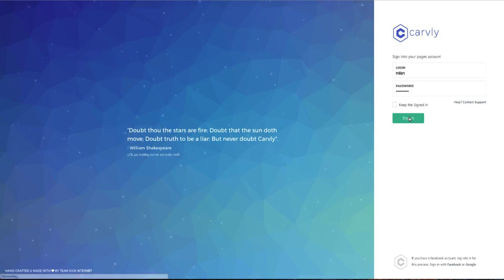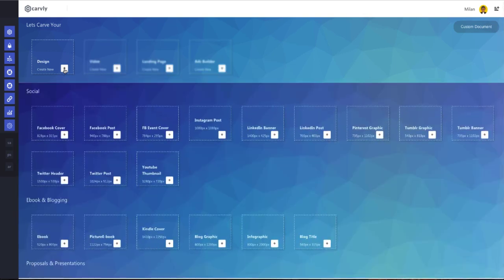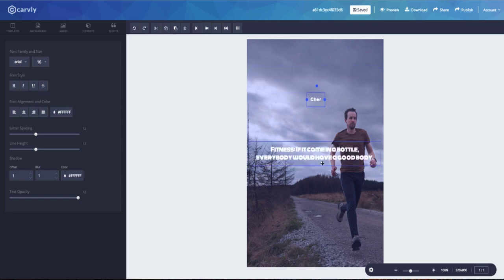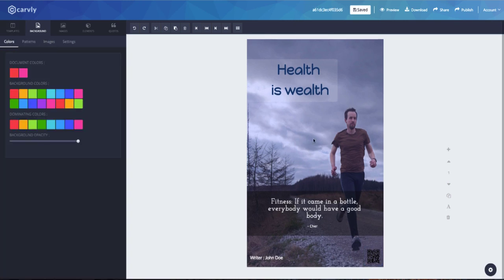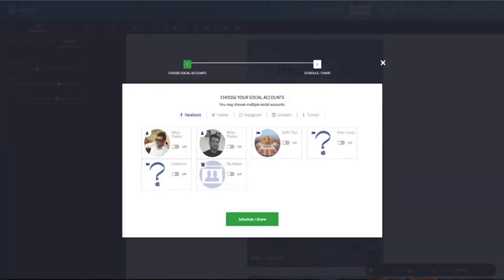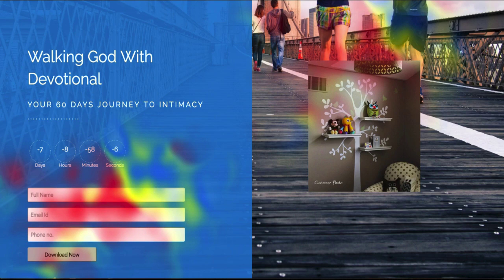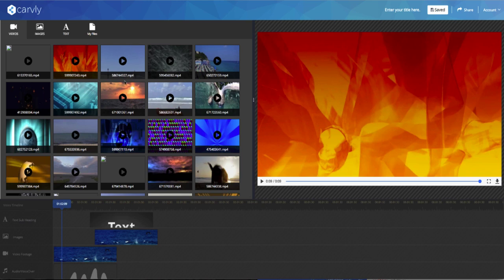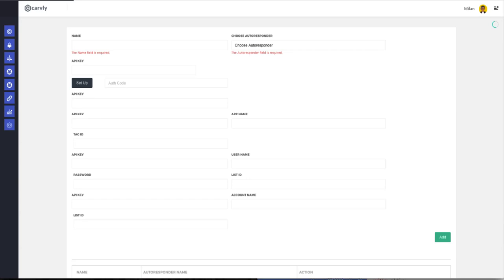Carvly Software - Demo